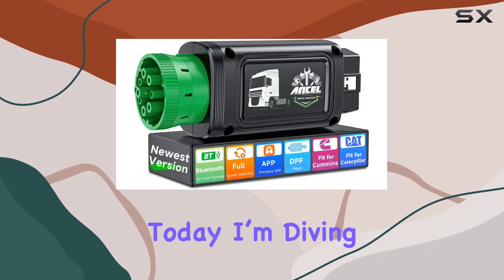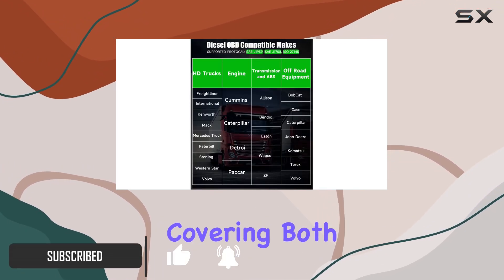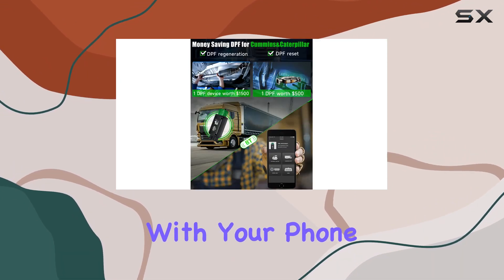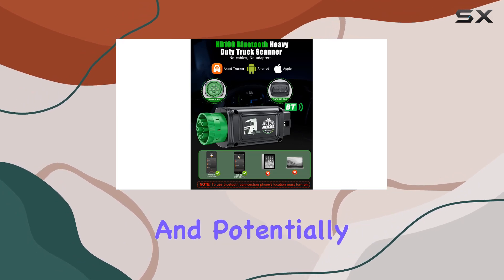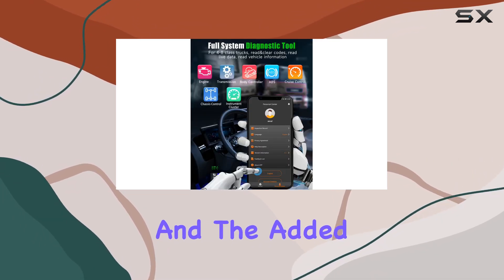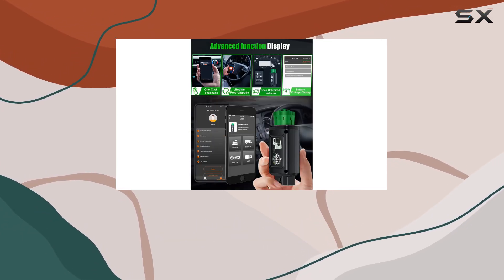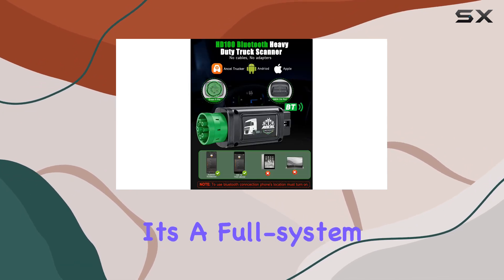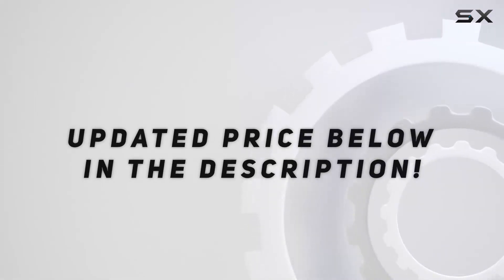Advanced Wireless Diesel Scanner: ANCEL HD100 Review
0:00 Intro
0:06 Review

Things that we mentioned in this video:
ANCEL HD100 Bluetooth Heavy : B0BP1MV67Y